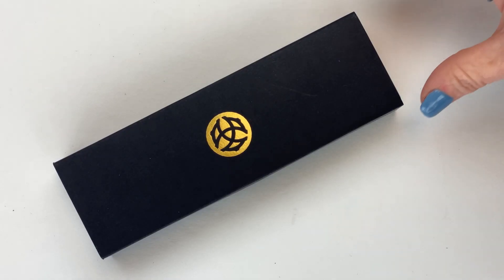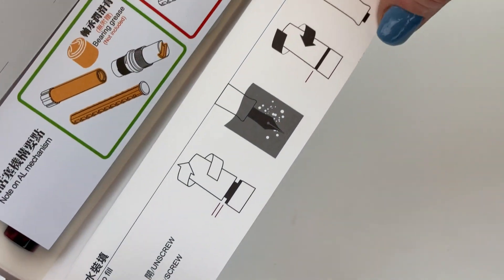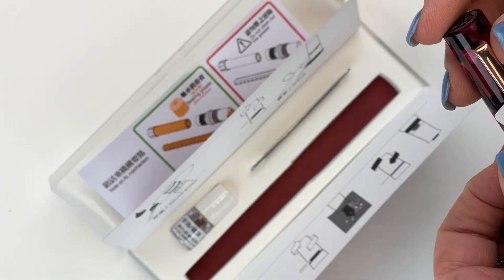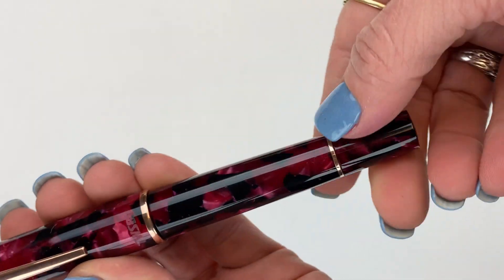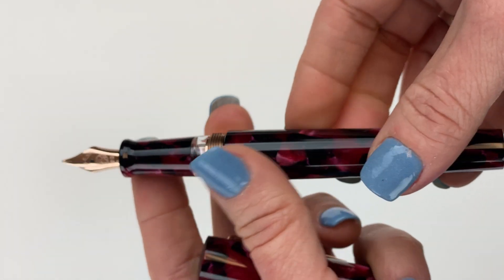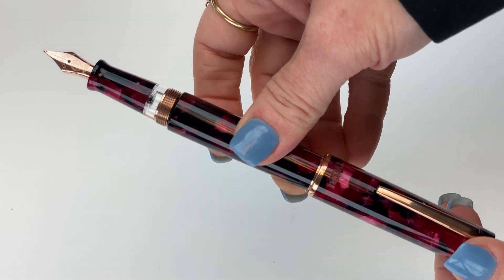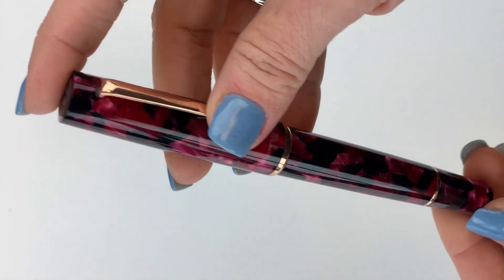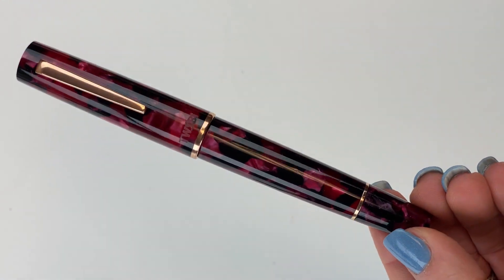Twsbi Limited Edition Draco Fountain Pen Unboxing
Details about the Twsbi Limited Edition Draco fountain pen are now available! Officially released as of March 31, 2021, we were excited to get the word out that these lovely limited editions were now on the shelf and available for purchase!

Get all the details on the Twsbi Limited Edition Draco fountain pen

The Twsbi Limited Edition Draco fountain pen is made of acrylic. The material shows varying shades of deep pink contrasting with black, and trimmed in Rose Gold. The #5 stainless steel nib is plated to match the trim. The pen features Twsbi's piston filling system operated by the piston knob at the end of the barrel. The barrel, cap, piston knob, and section are all made of matching acrylic material. The cap is threaded with a spring metal clip, and the Twsbi logo on the crown of the cap.

See the unboxing of the Twsbi Limited Edition Draco fountain pen up close. Learn how to change the ink. See what comes with the pen and how it is packaged as we unbox the item. Get your Twsbi Limited Edition Draco fountain pen